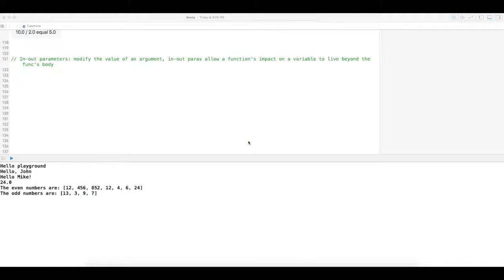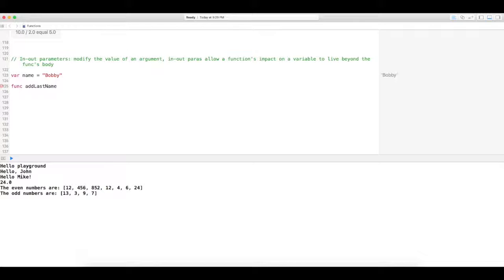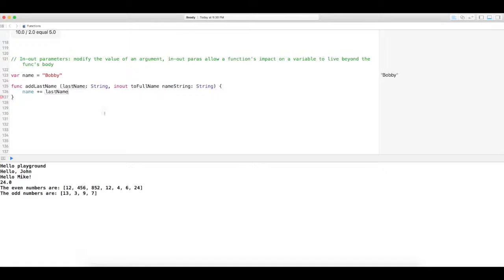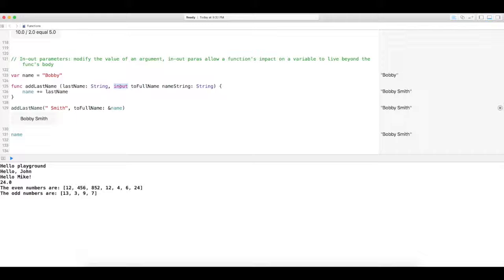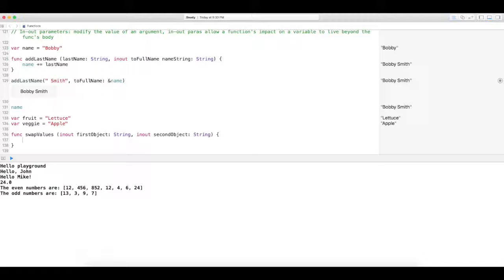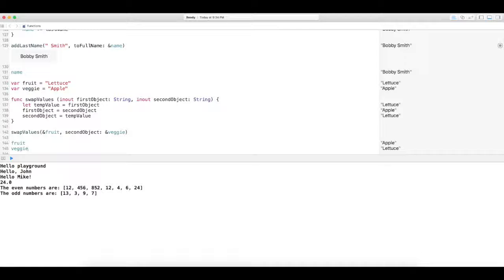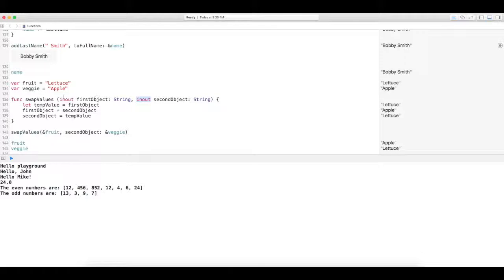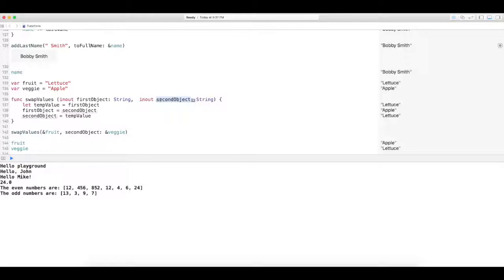Swift 2.x Functions with In-out Parameters - Part 4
This video tutorial is 4 of 4, where I share what I learned about Swift functions in Xcode's Playground. In this video, I will share how to work with variadic parameters, creating explicit names for parameters and how to set default values for your parameters.

This is an extensive dive into in-out parameters.

If you want more information, please check out and download the free book "The Swift Programming Language", found

I can be found on Twitter as well - @shani_rivers